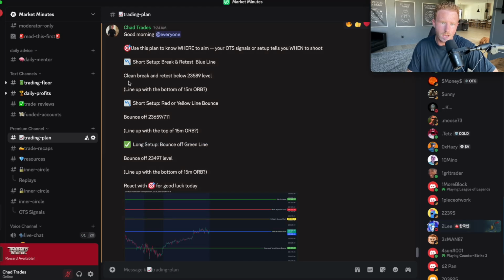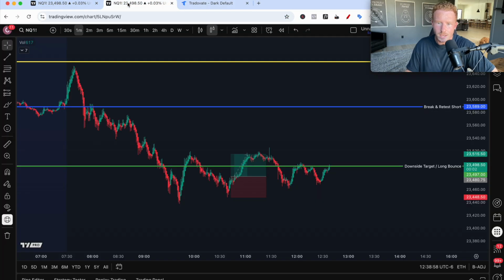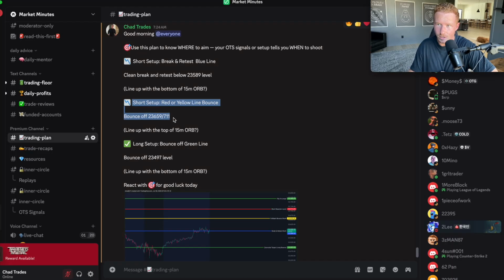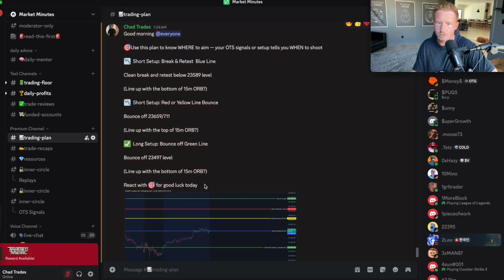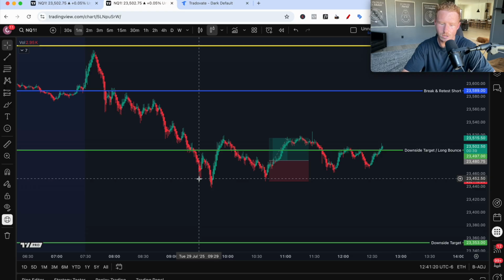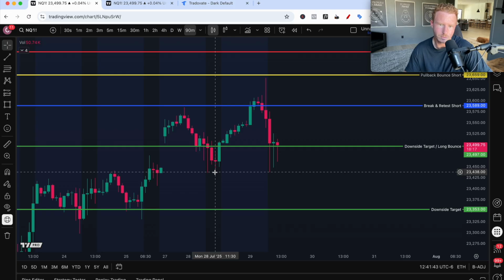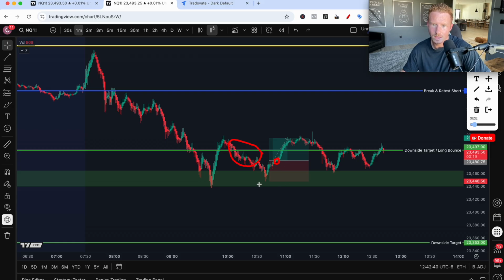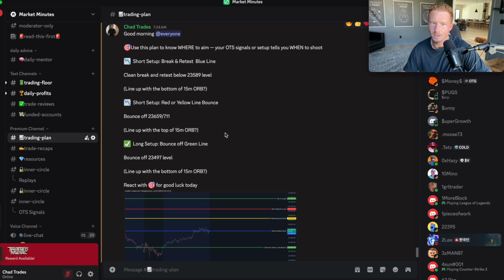$950 Profit Day Trading NQ Demand Zone (FULL RECAP)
Day Trade Recap 7/29

💬 Join My Free Discord: Get my daily trading levels, morning plans, and connect with a community of real traders — all for free.

📈 I don’t sell courses. I just trade live every day, stick to my edge, and share the process.

If you're tired of the fake guru nonsense, this is for you.

No fluff. Just charts, discipline, and execution